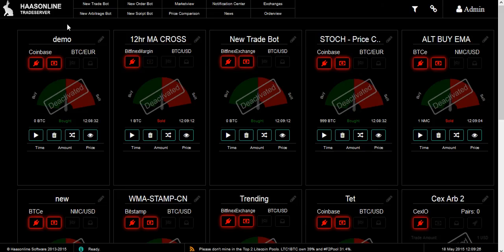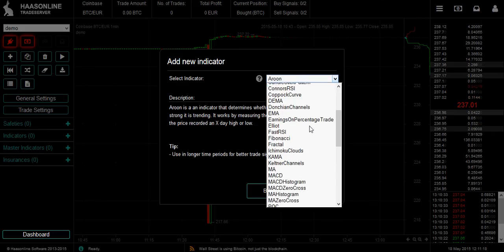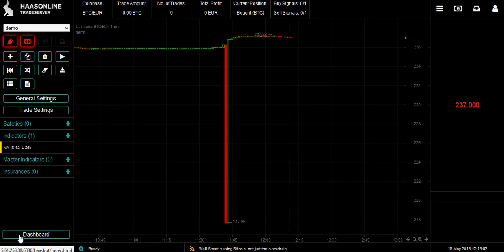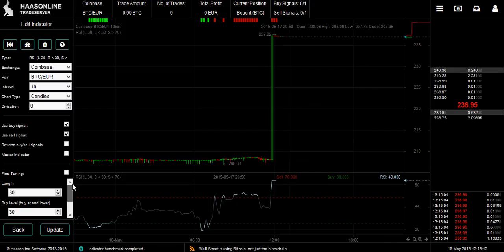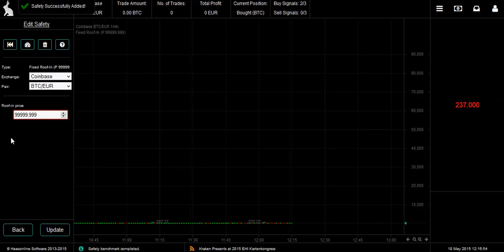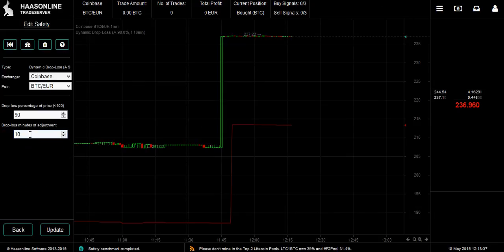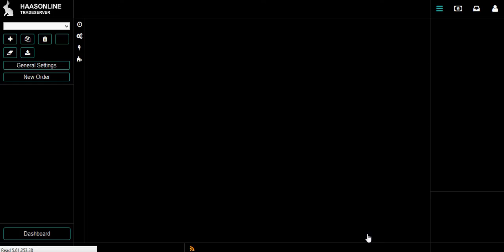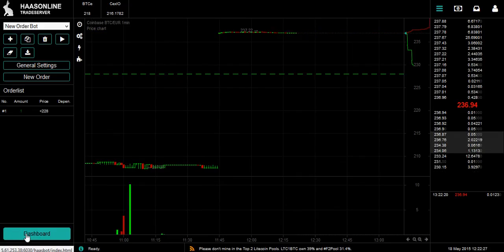Haasonline Trade Server- Trade Bot & Order Bot - Trade Bitcoin Automaticly